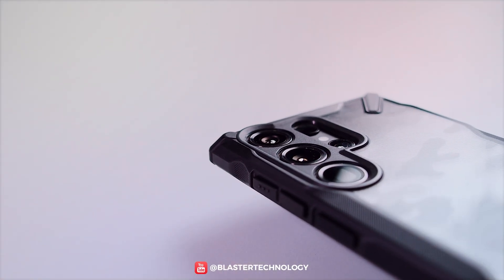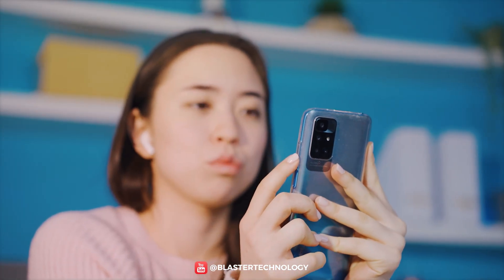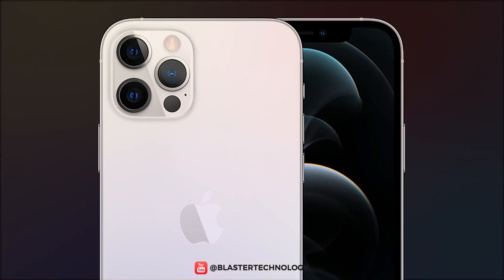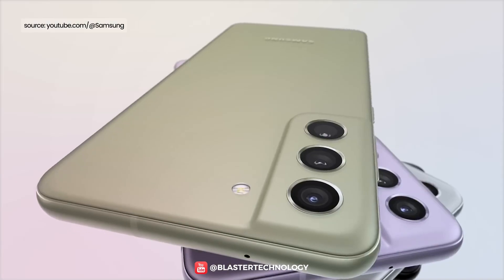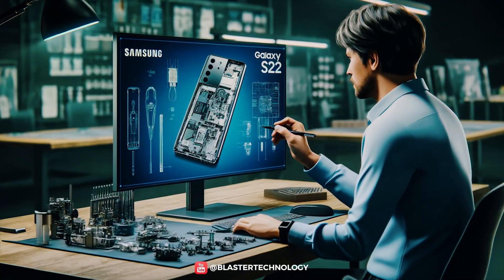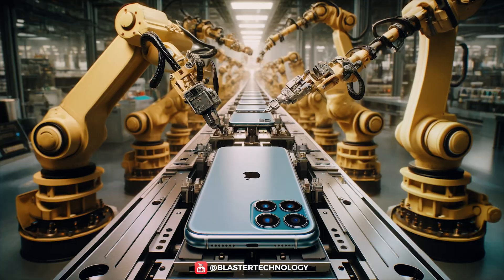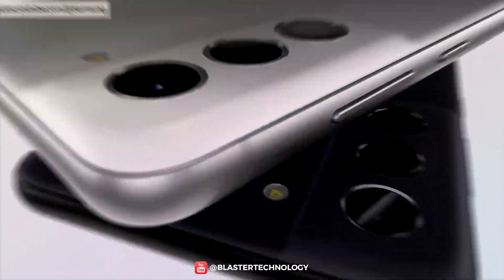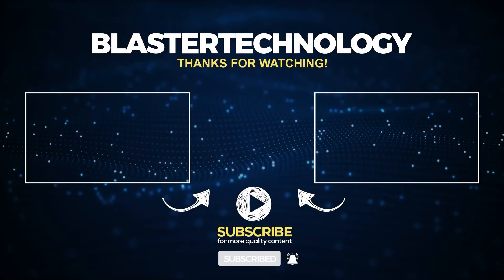Why do ALL PHONES have the CAMERA on the LEFT?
Why do phones have a camera on the left and not on the right?

In this video, we explore a question that has intrigued many smartphone users: Why is the camera almost always located on the left side of the device and not on the right? Is it a simple coincidence or what are the real reasons why phones have the camera on the left side?

The choice to place the camera on the left and not on the right is related to:
✅ Technical aspects: how camera position affects performance and ease of use.
✅ Design Conventions: Current Left-Favoring Trends.
✅ Preferences and Insights: We analyze how user preferences and market research influence mobile device design.